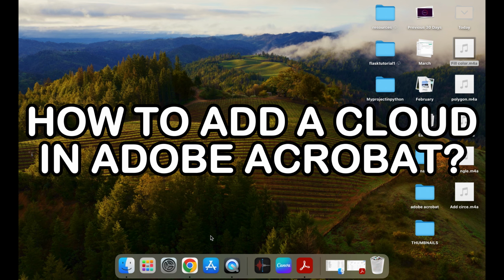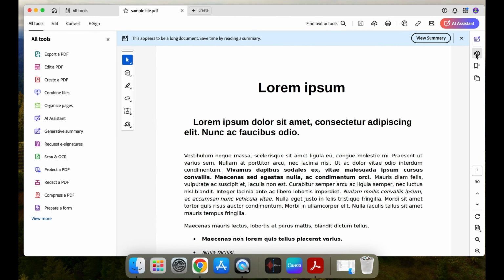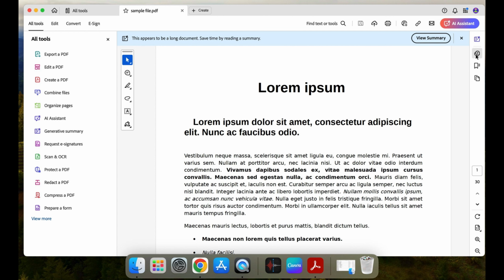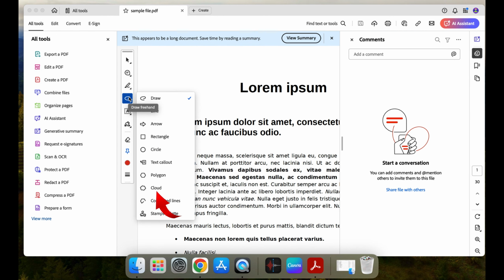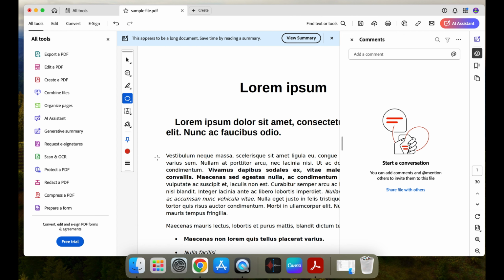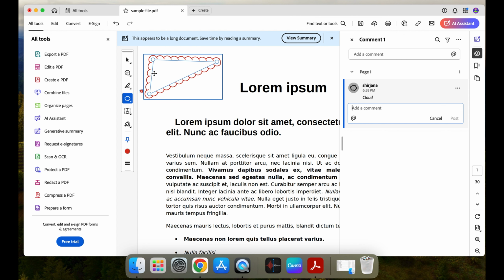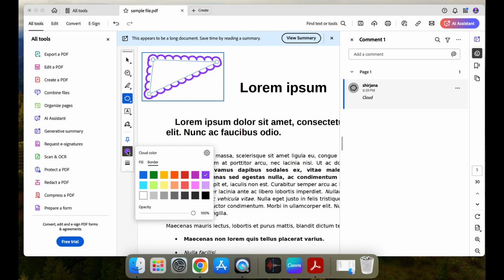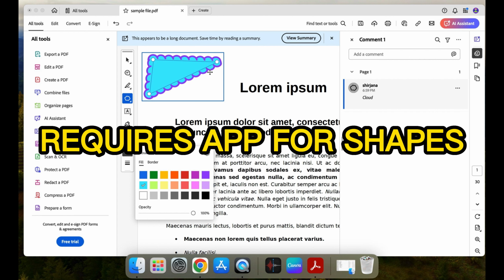How to Add a Cloud in Adobe Acrobat 2025?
Looking to draw attention or visually highlight an area in your PDF? In this tutorial, you’ll learn how to add a cloud in Adobe Acrobat and Adobe Acrobat Reader DC using the built-in drawing tools. The cloud shape is especially useful for annotating, reviewing, or pointing out changes in design and document layout.

We’ll guide you through how to use the cloud drawing tool, adjust the line thickness, color, and opacity, and even how to move or delete it later. This feature is available in Adobe Acrobat Pro, but we also share tips for users working with the free version.

Perfect for engineers, designers, editors, students, or anyone collaborating on PDFs, this cloud markup helps make feedback stand out clearly.